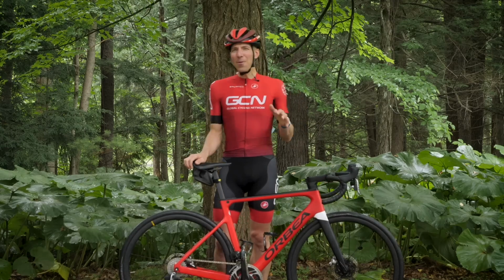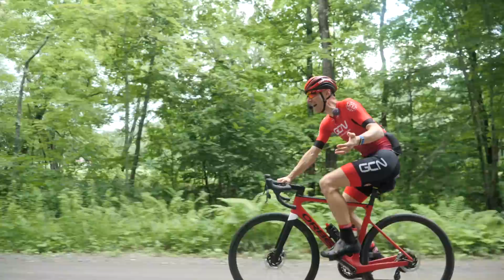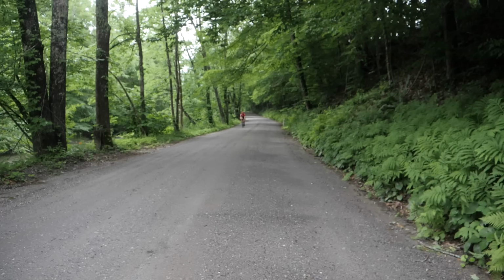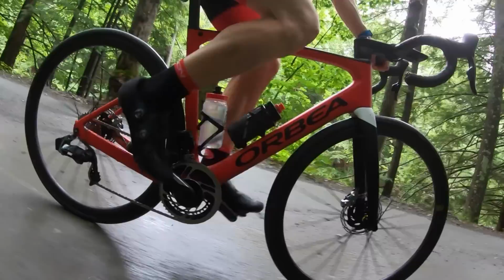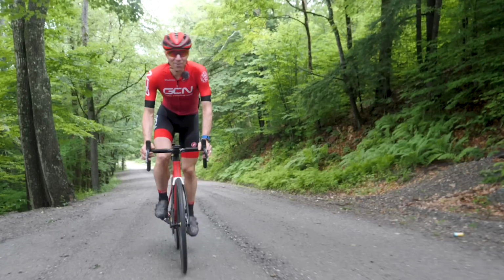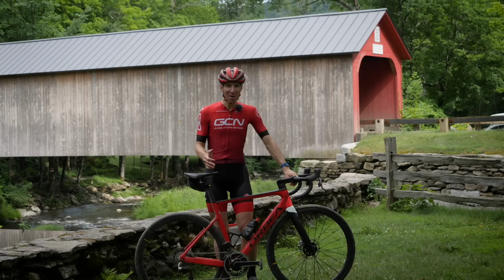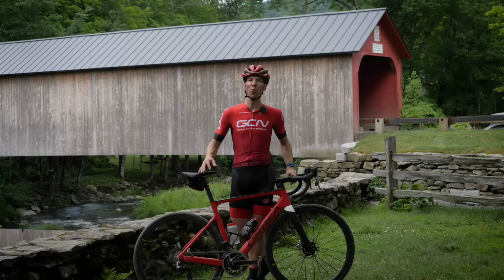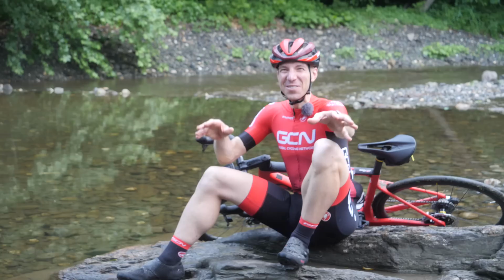Why You Should Ride Gravel On Your Road Bike | GCN's Guide To Taking Your Road Bike Off Road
Do you really need a gravel bike to ride gravel cycling adventures? Road bikes are really capable machines, just look at the pros racing Strade Bianche, and, with the right tyre choice, can be a lot of fun on more than just tarmac. In this video, Jeremy takes his Orbea road bike with 32mm slick tyres on the same gravel ride around Massachusetts he and Si took on last year to prove that road bikes are good for more than just road riding.

Have you ever taken your road bike off road? Let us know how you got on in the comments below!

If you'd like to contribute captions and video info in your language, here's the

The Thief in Marrakesh - Arc De Soleil
Runaway Deer - Arc De Soleil
A Winter's Itch (Instrumental Version) - Ingrid Witt (1)
Monkey Throw Monkey - Arc De Soleil
Condor - Dust Follows
Even If My Heart Breaks (Instrumental Version) - Loving Caliber
Not That Surprised (Sting Version) - Johnny Berglund
Late Night Call - Staffan Carlen
Come 2gether - Ooyy
Lose You (Instrumental Version) - Loving Caliber (1)